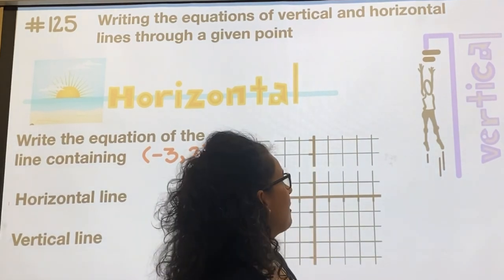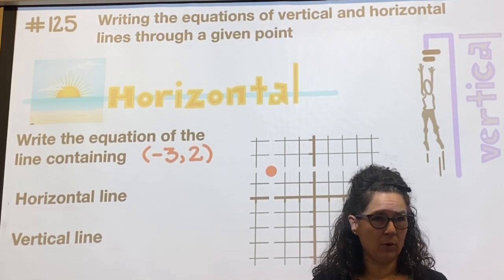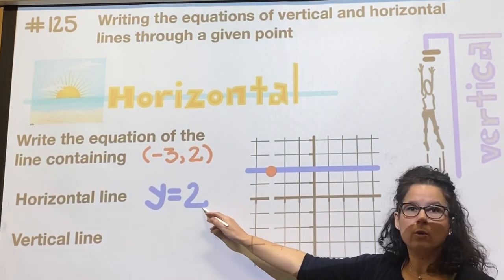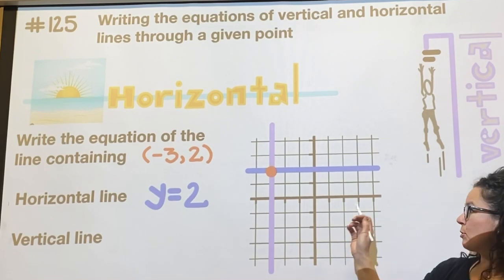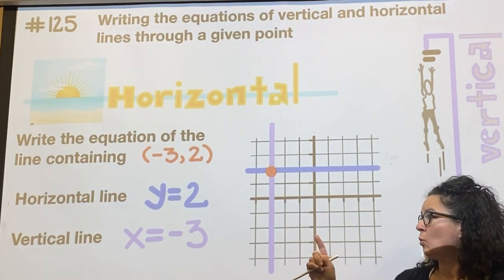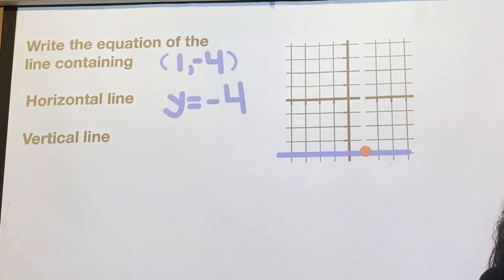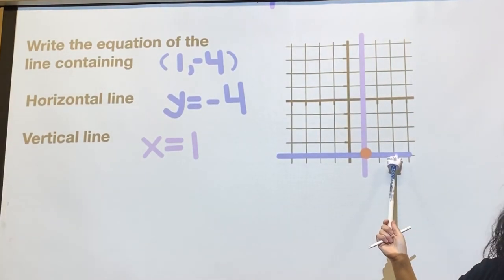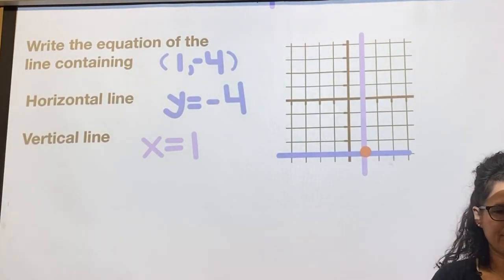Writing the equation of vertical and horizontal lines through a given point